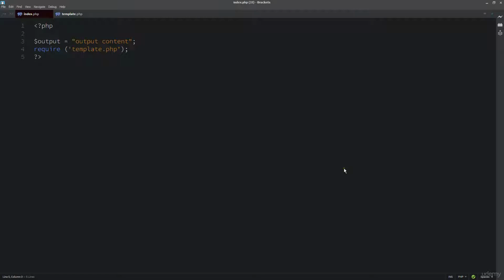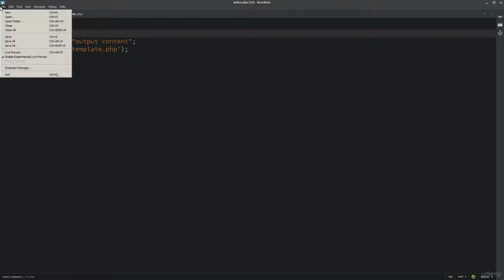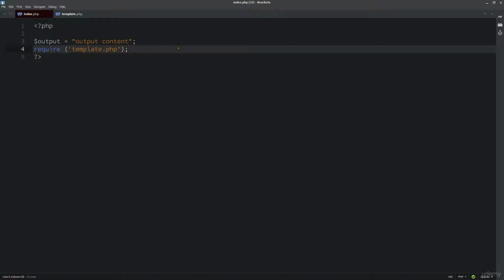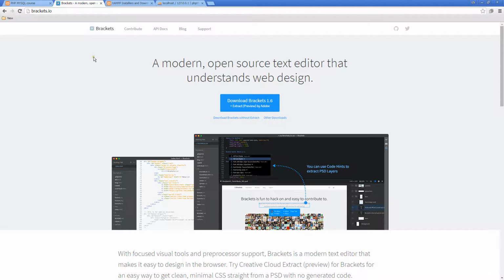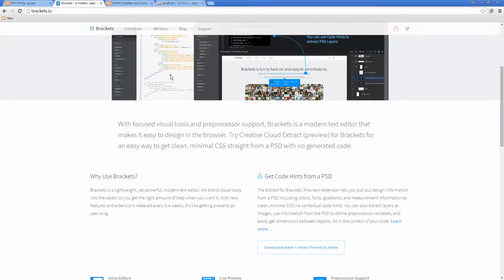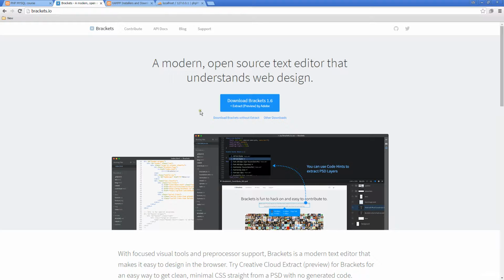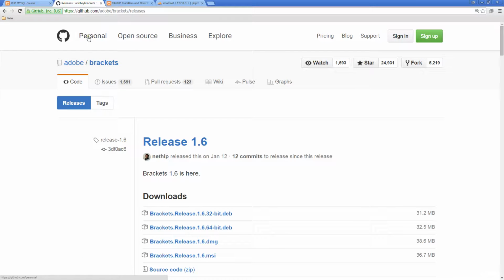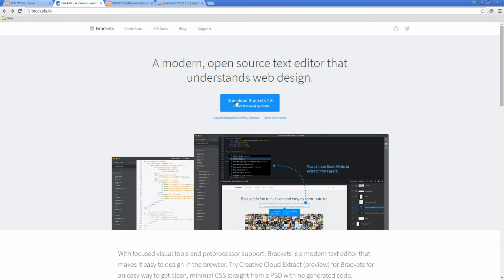phpmyadmin Tutorial 01 - How to configure phpmyadmin Brackets web editor Free open source